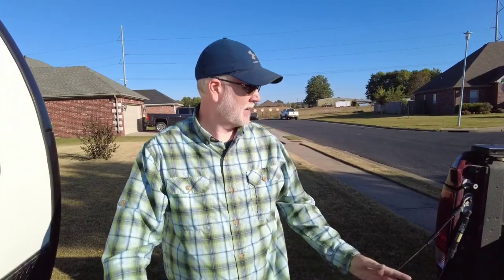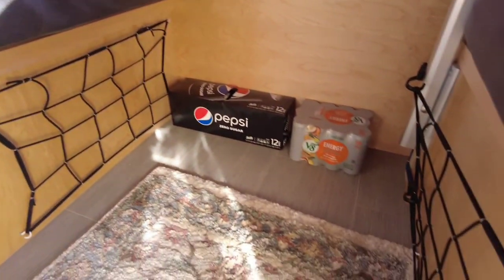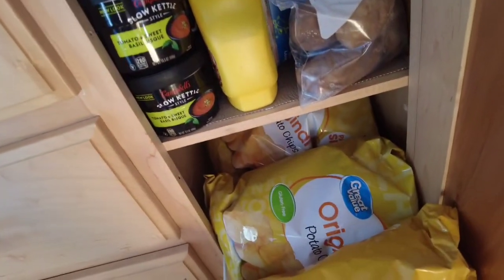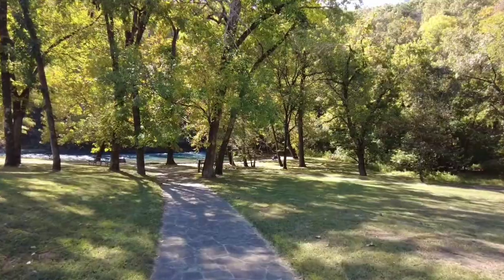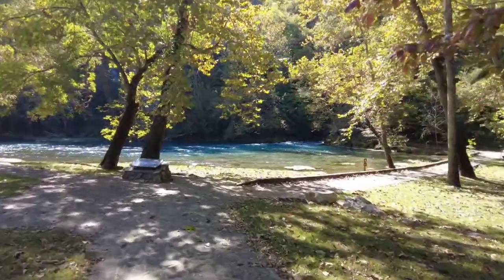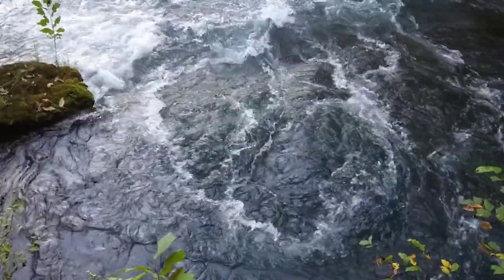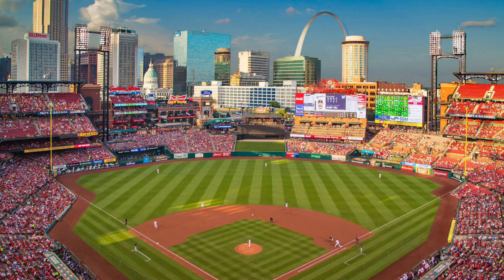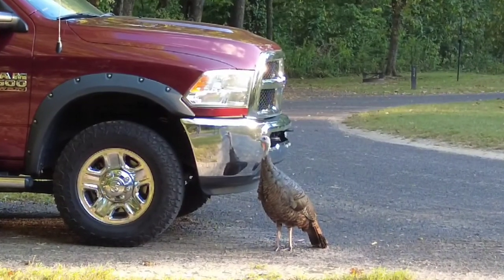Big Spring/Ozark National Scenic Riverways in our Little Guy Max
This is the start of our 2 week fall trip in our Little Guy Max to the  Blue Ridge Parkway. Our first stop was Big Spring in Van Buren, MO.

by Peter Sandberg